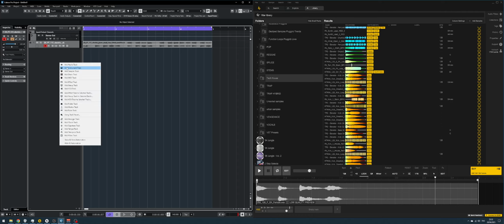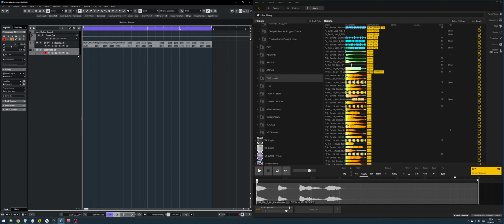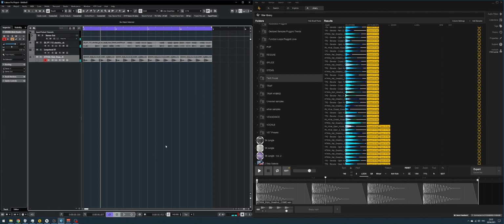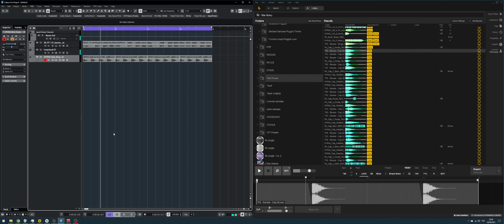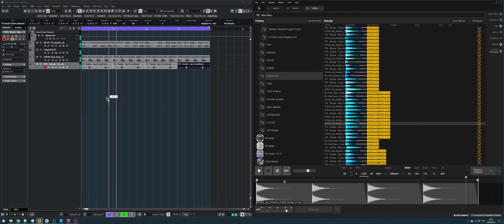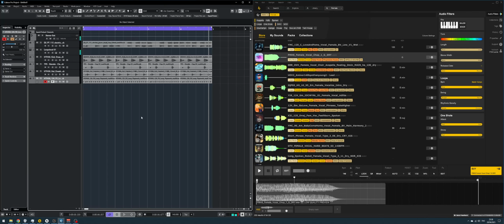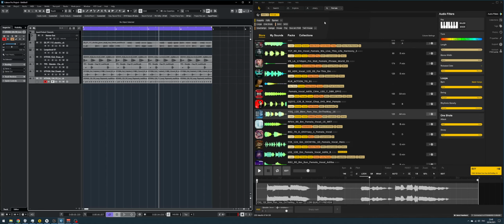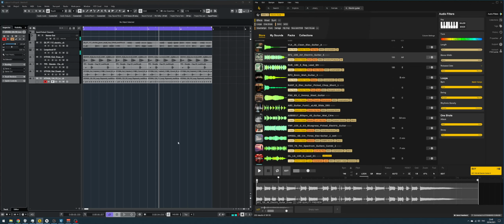Using Loopcloud in a DAW (Cubase)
I did a video years ago about Loopcloud, but the audio sucked and I didn't show Loopcloud working with Cubase... so hear it is!